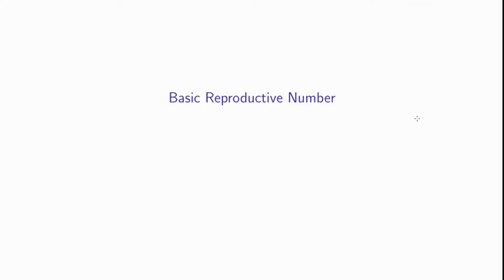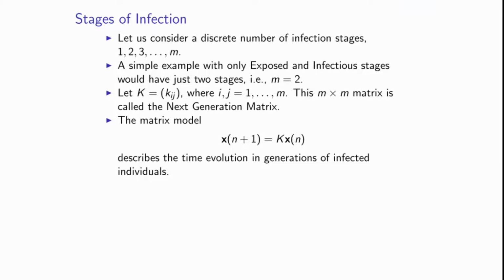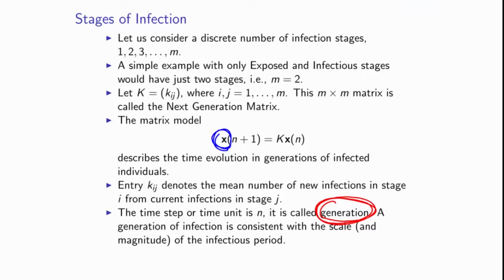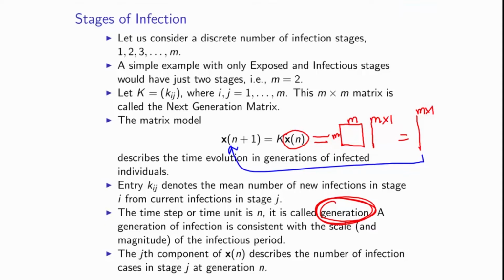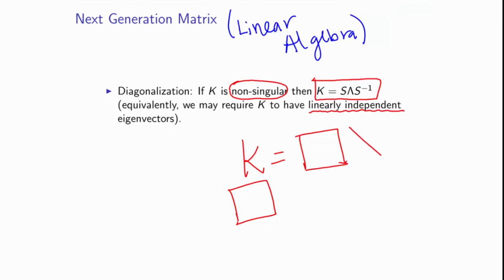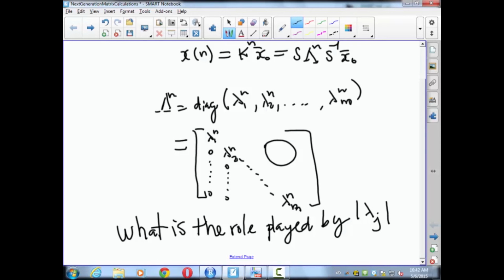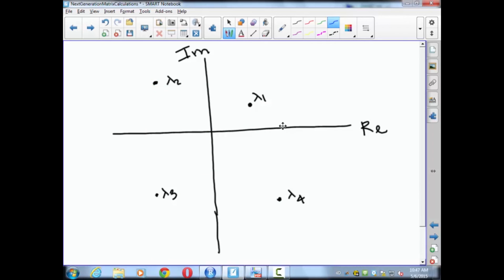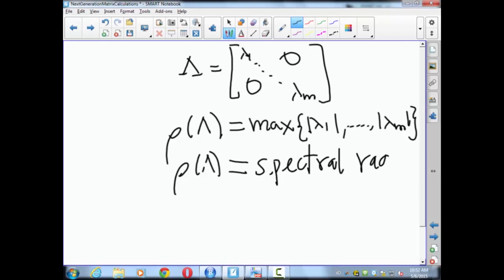MATH 5880 Basic Reproductive Number